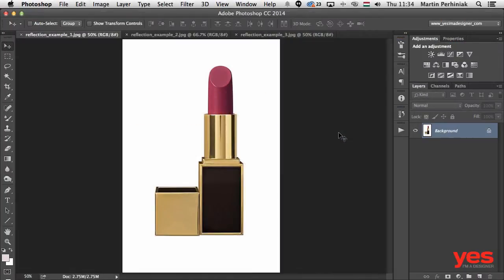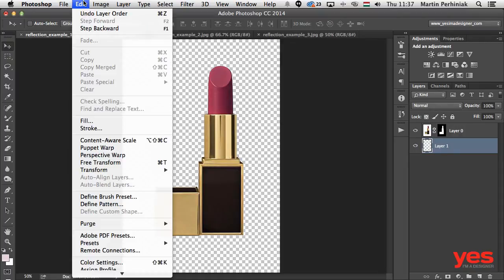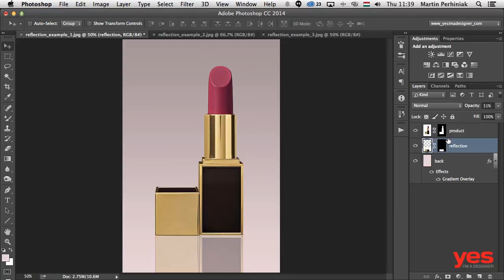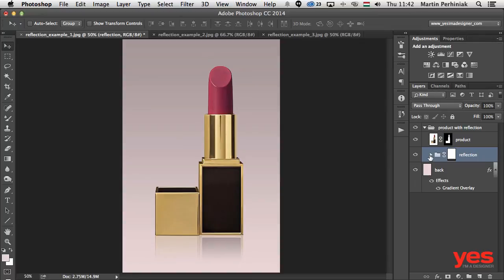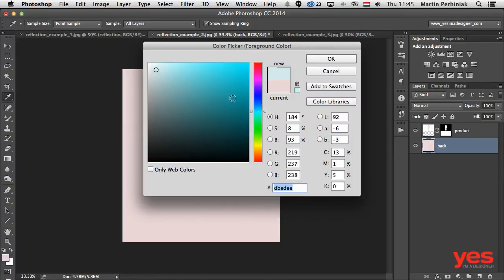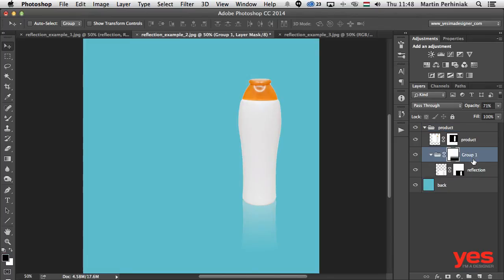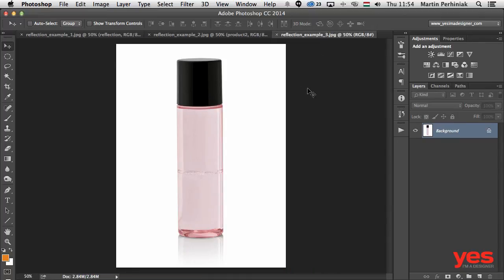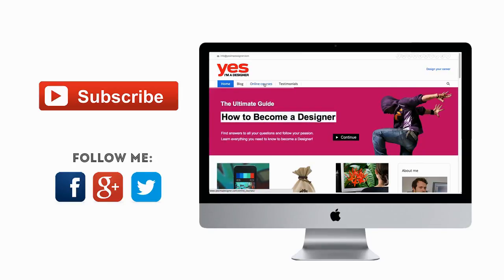Creating Reflections for Products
There is nothing wrong about using subtle reflections in your designs especially when you have to work with product images.

It is quite easy to add reflections where there were none in Photoshop but there are several useful techniques, which can help you to create them in a very professional and effective way. In this tutorial I will teach you how to create reflections for any kind of products and also how to work with images which were photographed with on shiny, reflecting surfaces.